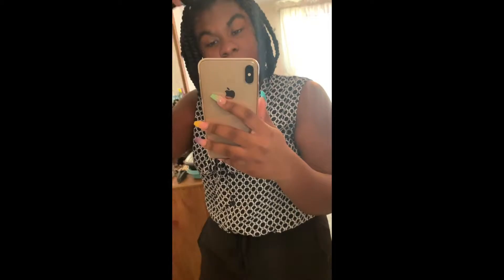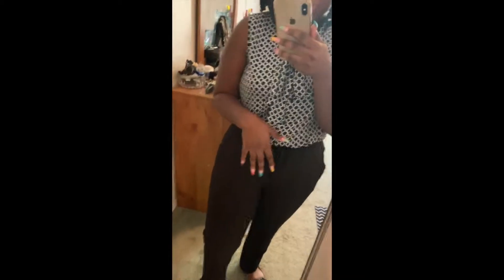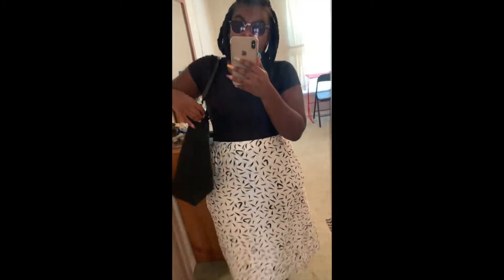OUTFITS OF THE WEEK 2019 | UNCONVENTIONAL STYLES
Welcome back fashion lovers!

Today, I show you my outfits I wore this week.

Amazing music information below!
AMAZING INTO MUSIC BY : JEFF KAALE - MAI TAI